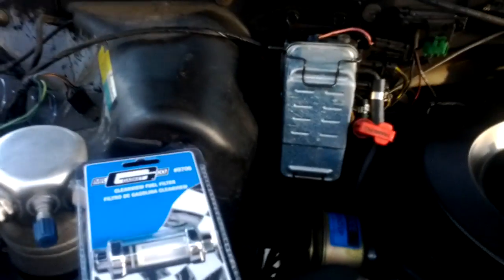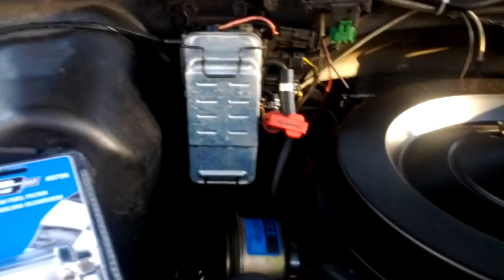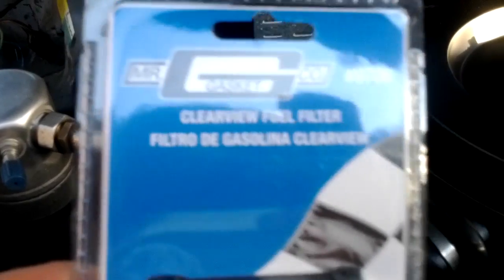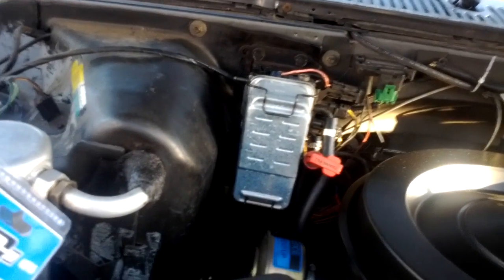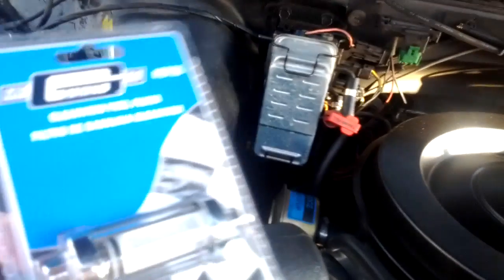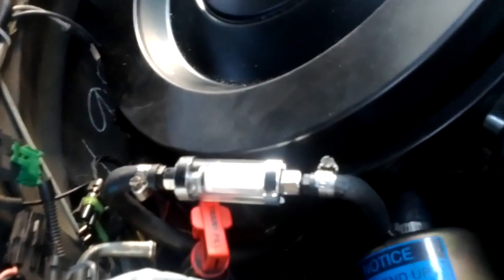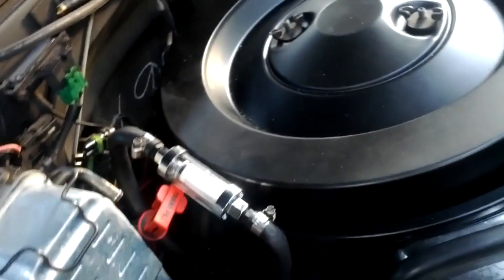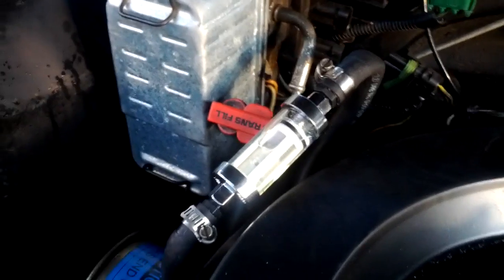Clear Fuel Filter Test - Fuel Filter Block or Lift Pump or ?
Trying to determine if my morning startup problem is due to my fuel filter or my lift pump on my 6.2L Diesel Suburban.

The last 2 minutes is of me starting the truck in the morning and it exhibiting the same behavior it does every morning.

I guess it's my lift pump? I'm not sure I thought that fuel filter would have filled with fuel, but maybe since there is no air release?